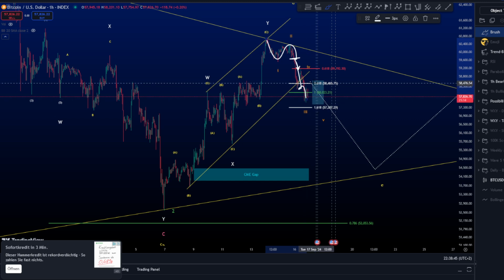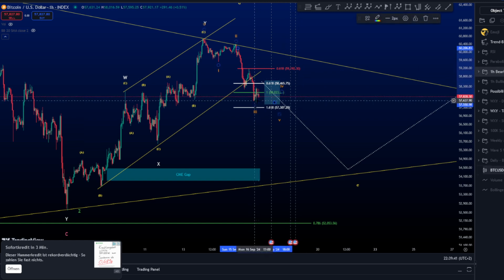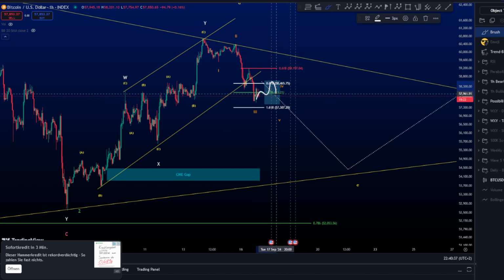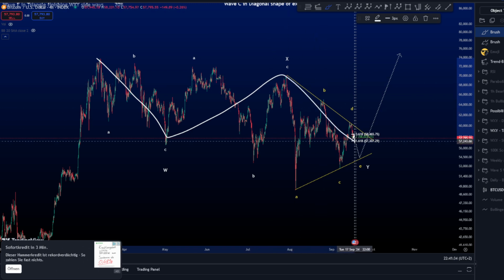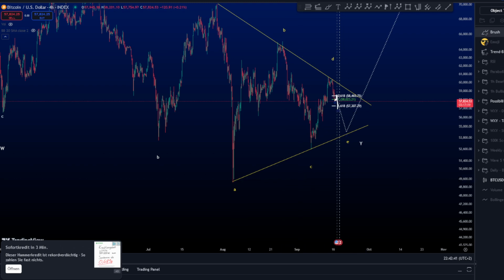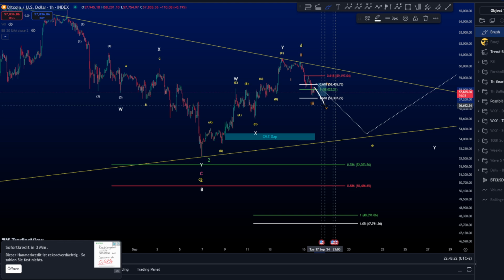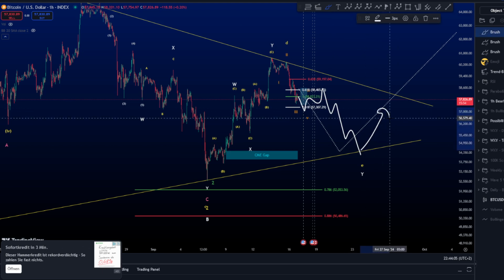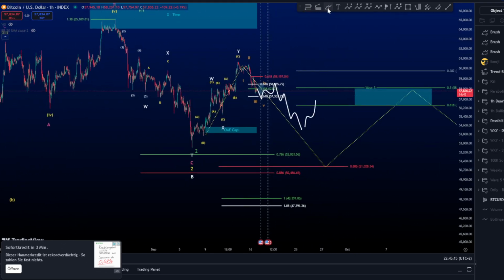Bitcoin (BTC) Price Prediction Updates | Elliott Waves Technical Analysis | Bullish vs Bearish